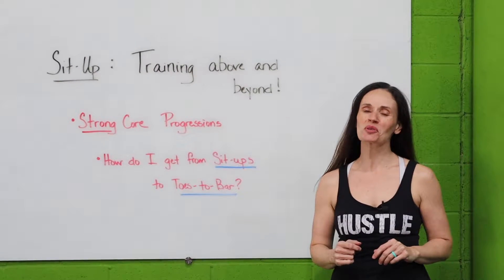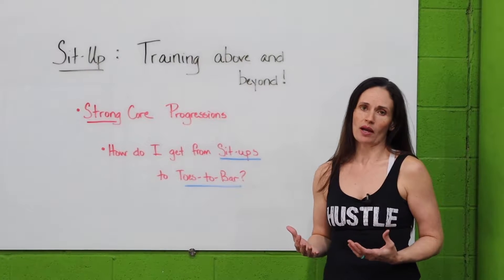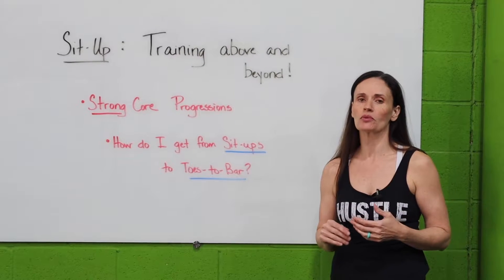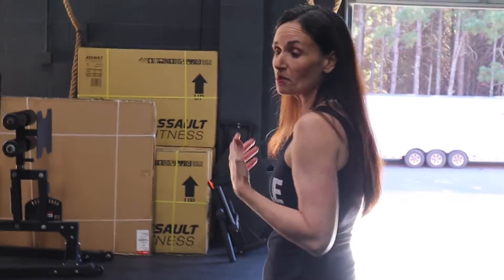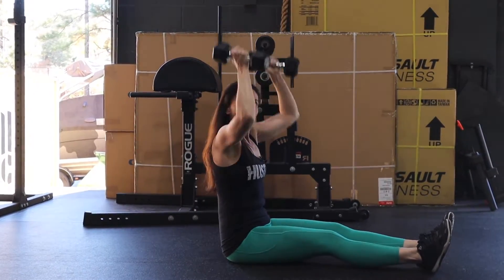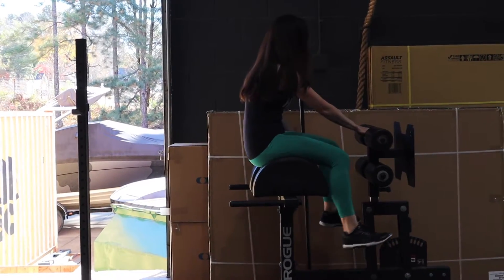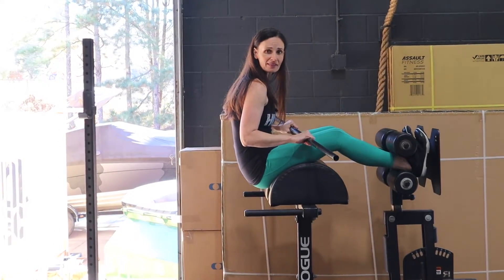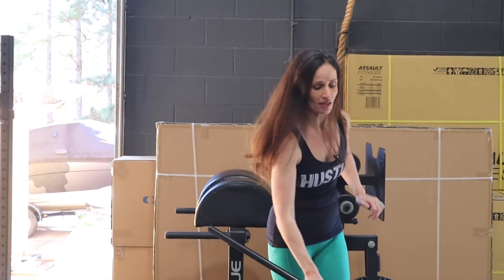WHITEBOARD WEDNESDAY: The Sit-Up....Part 2!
⚪️WHITEBOARD WEDNESDAY!
THE SIT-UP. PART 2! 🔥
🔄 Last week, Coach Karri came on here and talked about the functional movement of a basic sit-up!
⭐️ THIS WEEK, she explains how to LEVEL UP with the sit up to more advanced movements like toes-to-bar!
👀 😱 These advanced core exercises to strengthen our abs are SO COOL!